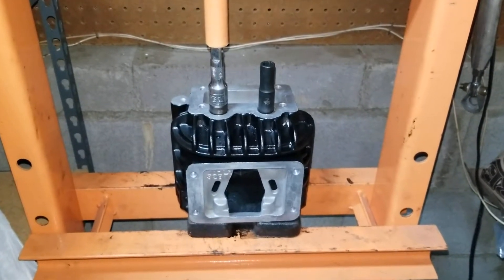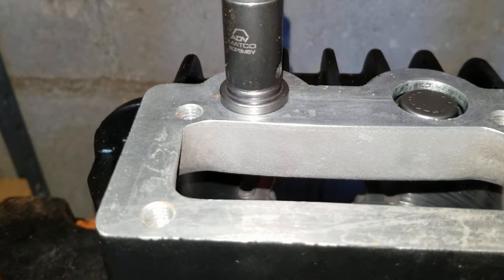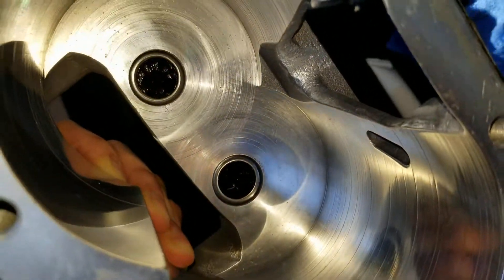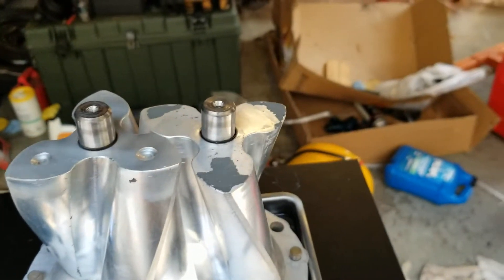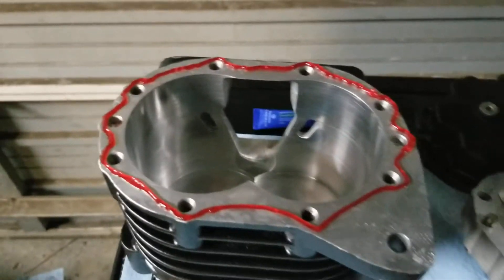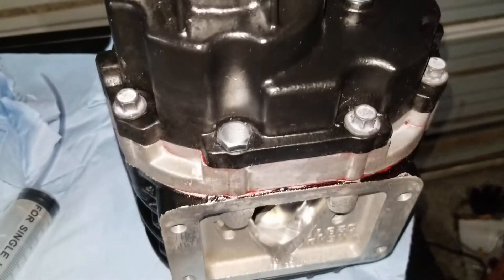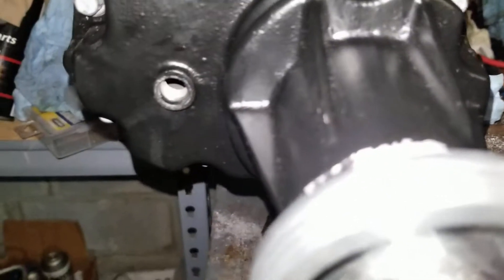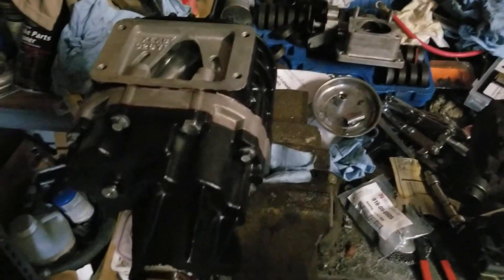Jackson Racing Eaton M45 Supercharger Reassembly. D16z6 Honda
This is the final assembly of the Jackson Racing Supercharger Eaton M45 commonly found on the D Series Honda.